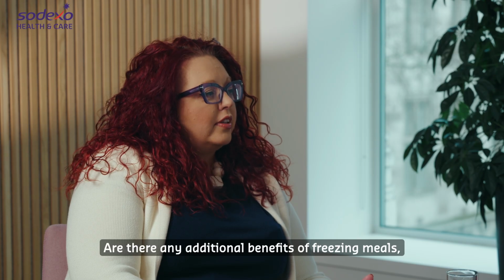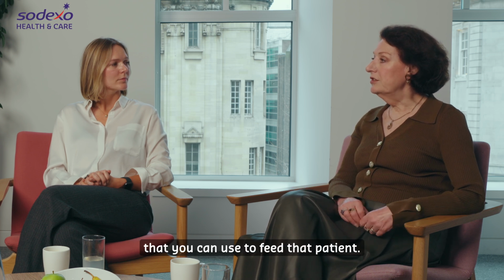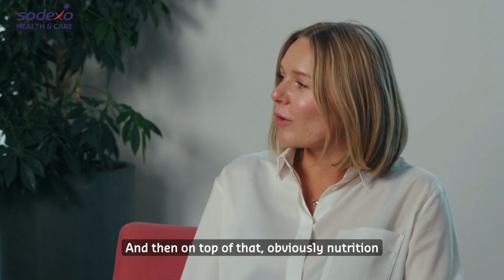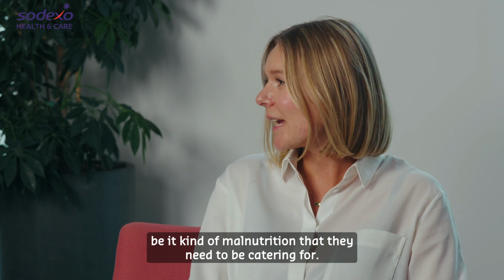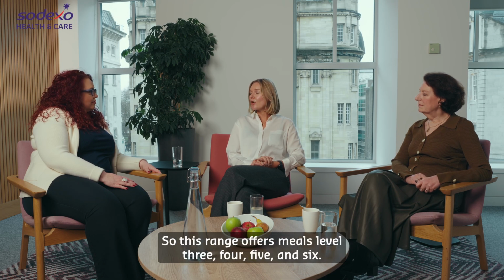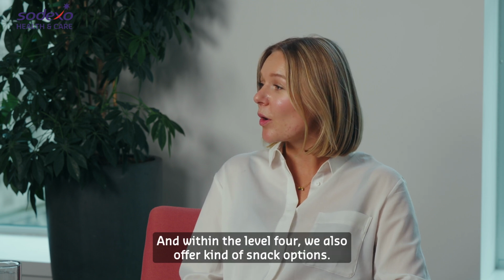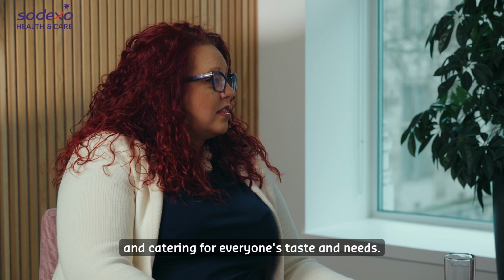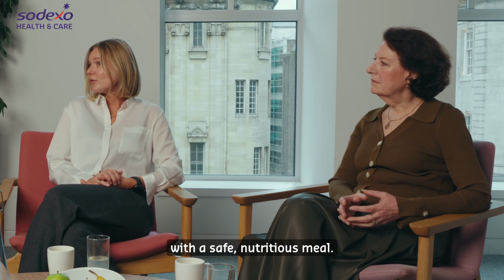In conversation with apetito: a partnership for sustainable patient nutrition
Our main patient dining partner apetito has been making nutritious meals for over 60 years. Hear them tackle some common misconceptions about frozen food and explain how their work helps Sodexo to aid patient recovery, work efficiently and support our journey to net zero by 2040.

CHAPTERS
00:00 - Introduction
00:20 - Misconceptions about frozen food
01:33 - Additional benefits of freezing meals
02:47 - How apetito creates a new dish
03:51 - Innovations to enhance patient experience
05:10 - apetito’s specialised nutrition offer
07:24 - Food safety and quality control